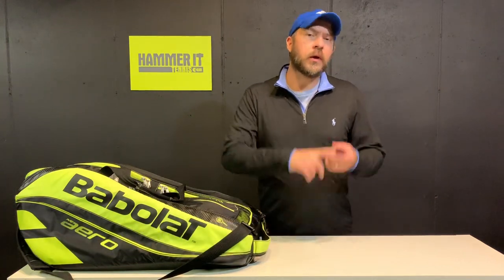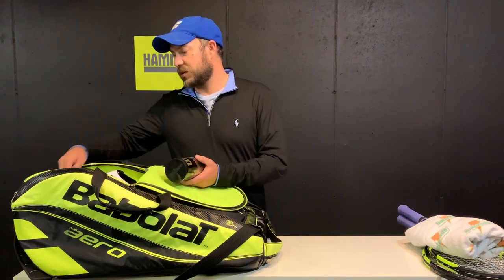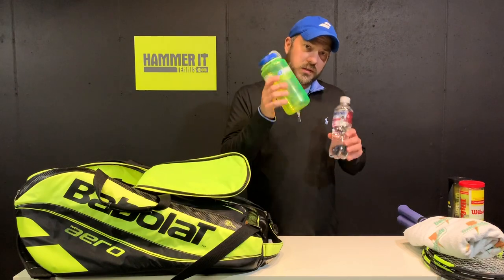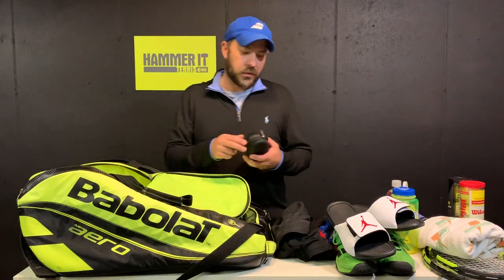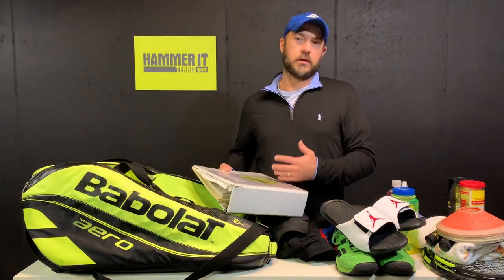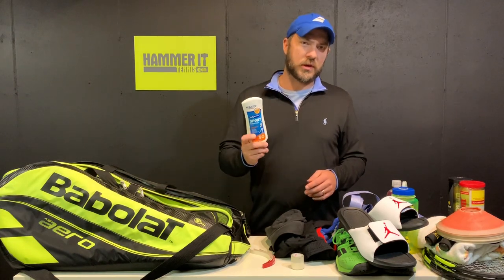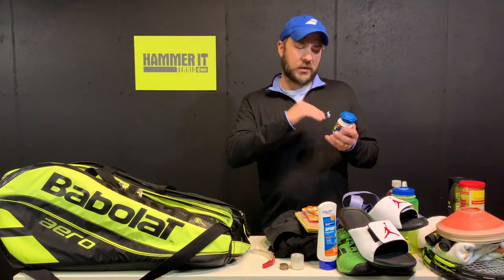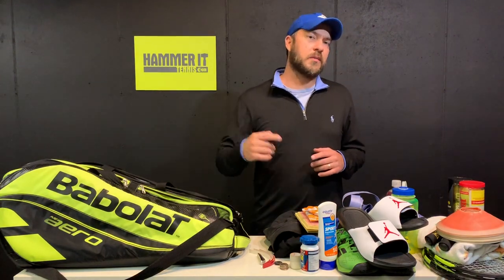How to load YOUR Tennis Bag! You should be carrying this!!!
In this video, Coach Daniel, of Hammer It Tennis, tells you how to load your tennis bag!  Coach Daniel lists and explains all of the essential items that you should always keep in your bag, whether you're a recreational player, playing a casual match or a tournament player at a weekend long tournament!

Coach Daniel shows you what's in his personal tennis bag and why you too need each piece of equipment.  You should carry this gear in your bag too, so that you won't be at a disadvantage when you're on the court!

GREAT DEAL!  Oakley Men's Half Jacket 2.0 XL Iridium Sport Sunglasses

Gatorade Premium Bi-Color Sideline Towel

Nalgene Wide Mouth Bottle - 32 oz.

Everlast Jump Rope

Athletic Tape -12 pack